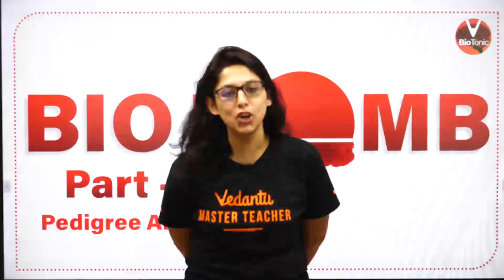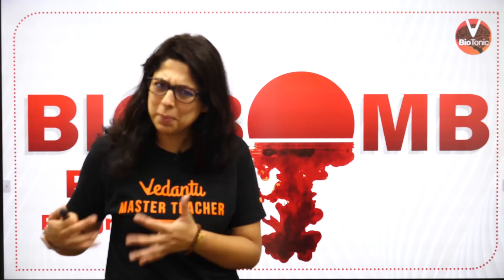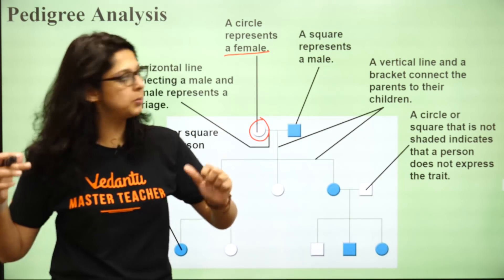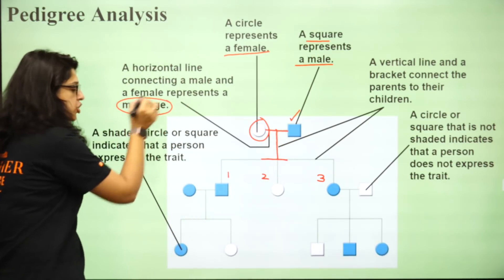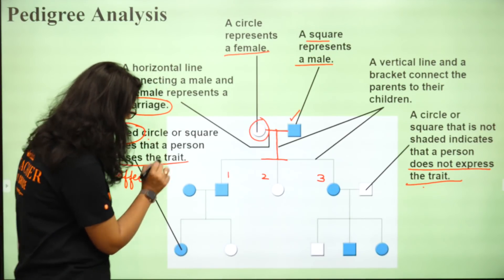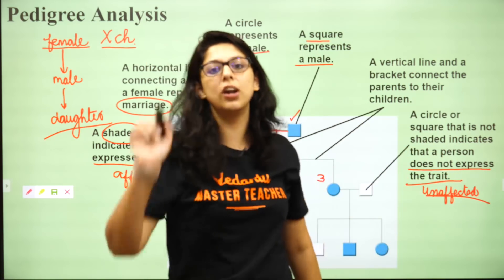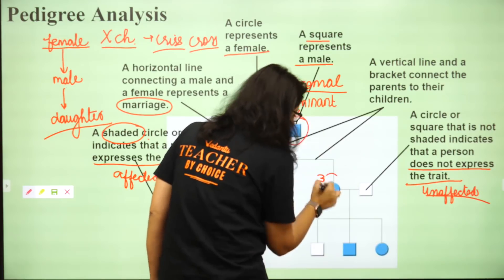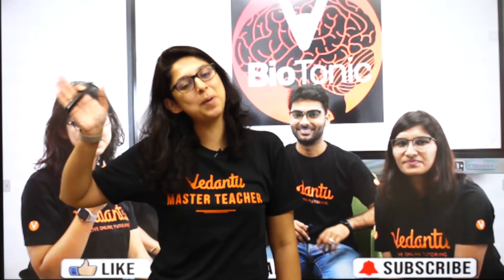Biobomb Part 6 | Concept Videos | Class 11 and 12 | NEET | AIIMS | Vani Ma'am | Vedantu VBiotonic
The Biobomb is a super cool series of videos through which you guys can clearly understand different concepts of Biology. In today's session, Biology Master Teacher Vani Ma'am takes you through a Biobomb Concept and its in-depth explanation, as it is one that can help extensively in your studies and examinations.